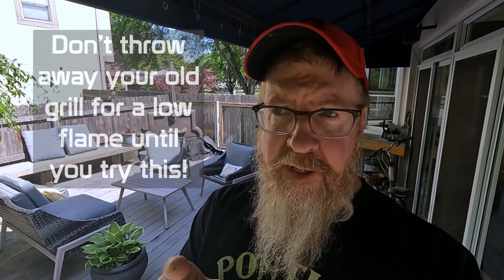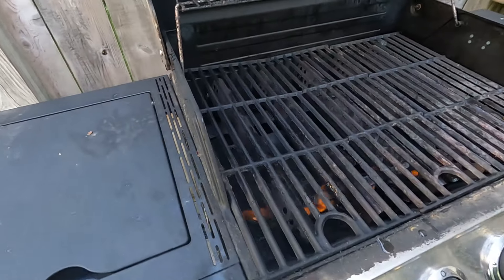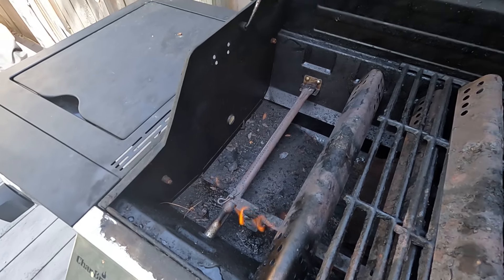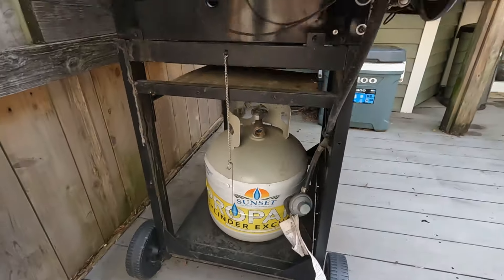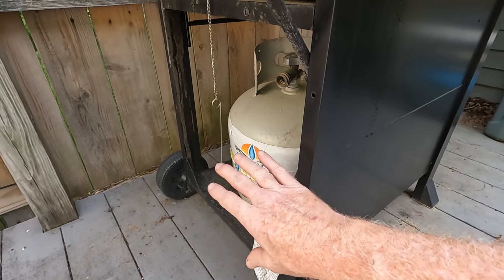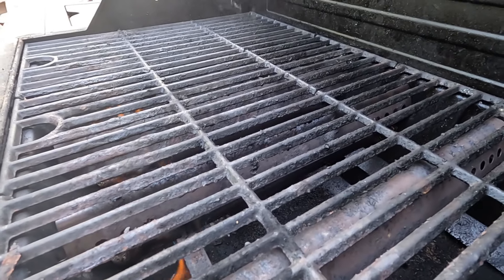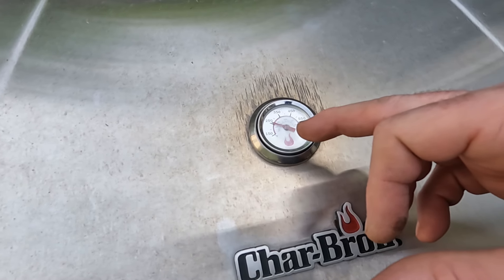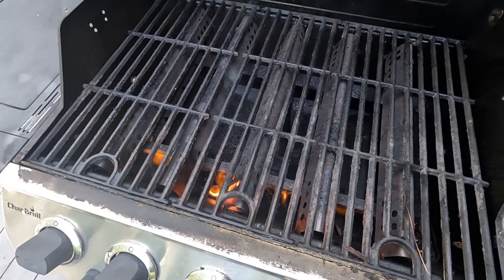Low Flame and No Heat on Your Grill? Try this easy trick!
Low Flame and No Heat on Your Grill?
While not car-related, you'll likely be grilling out some steak, burgers or dogs this weekend!

But is your propane grill not heating up and the flame is too weak to cook? Try out this tip instead of wheeling your old grill to the curb - might save you a few bucks!